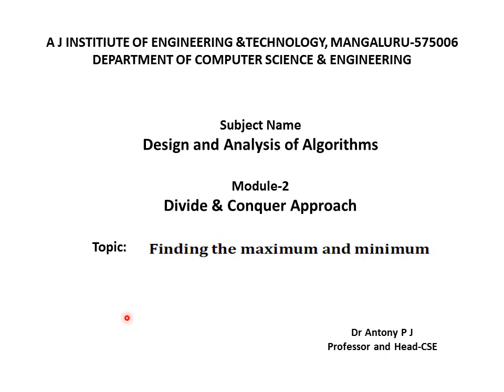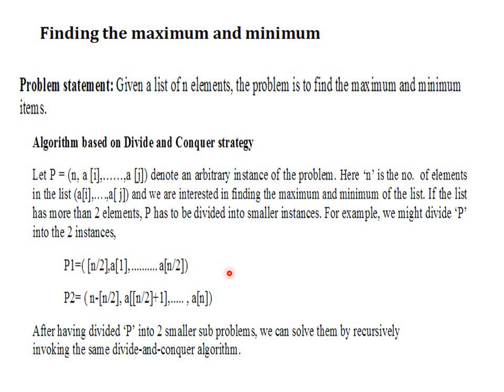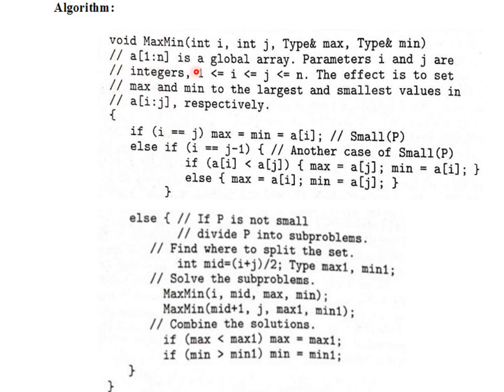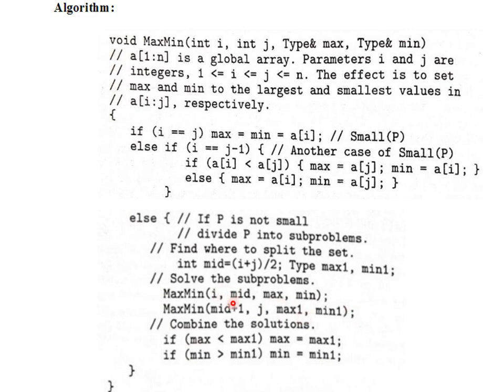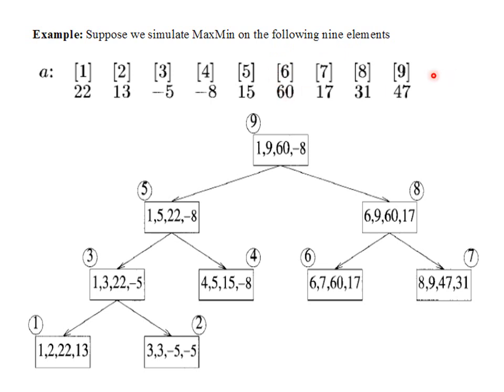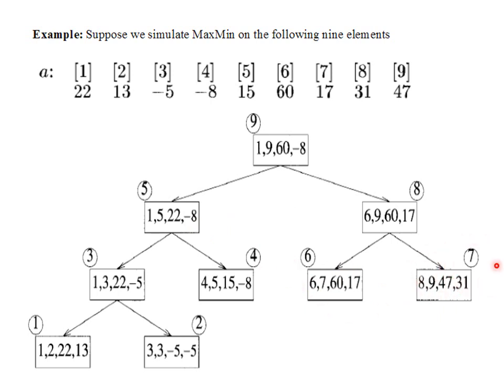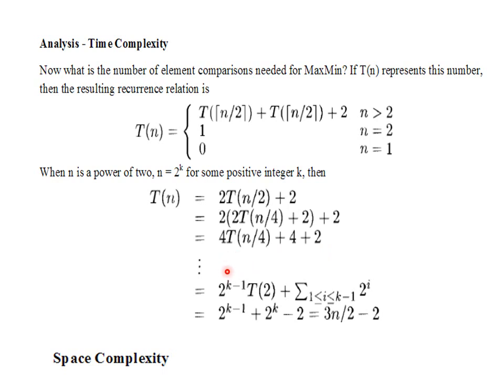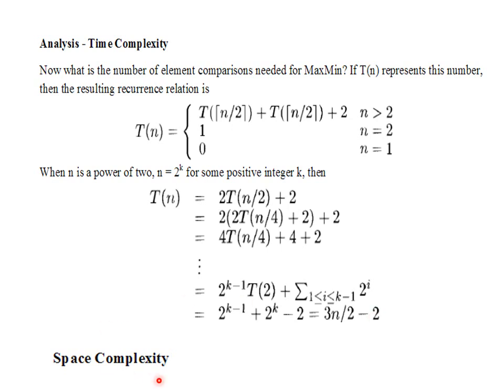Module 2- maxmin -4